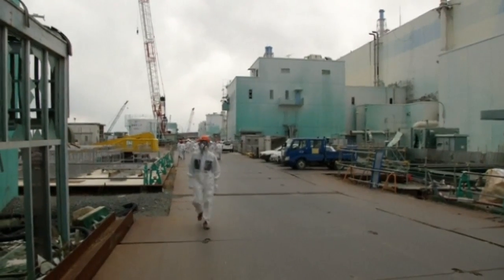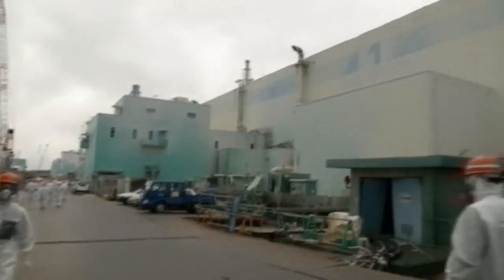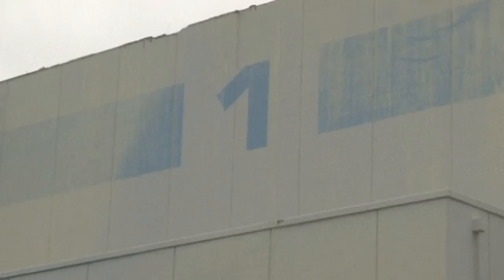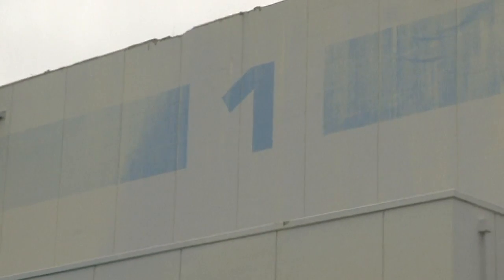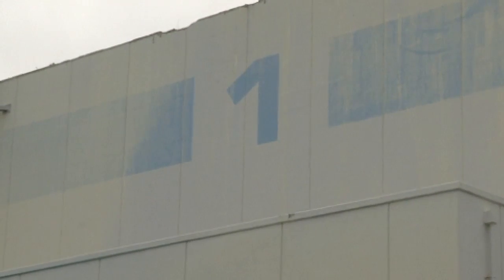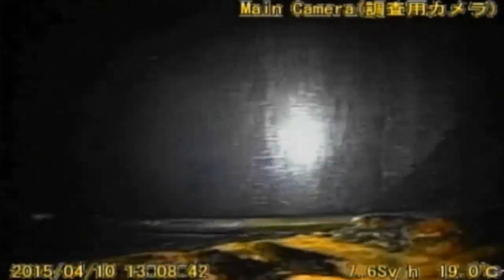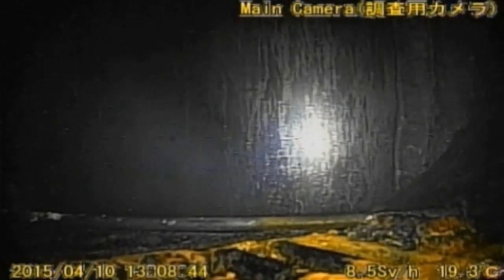Footage from a robot sent inside Fukushima's reactor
A robot filming inside Fukushima's reactor sends back footage before getting cut off. Report by Jennifer Cordingley.

More stories from ODN:

Costa Rica goes 75 days powering itself using only renewable energy